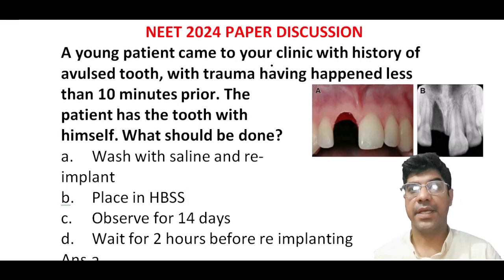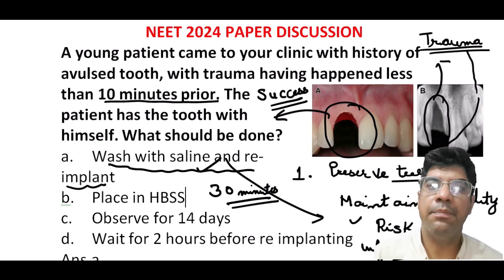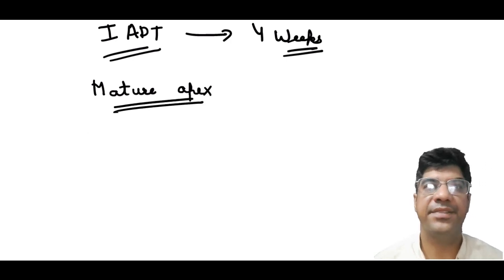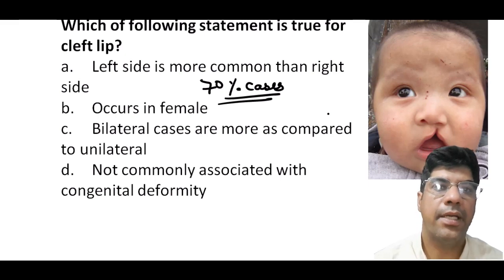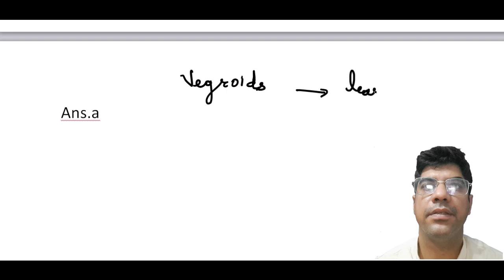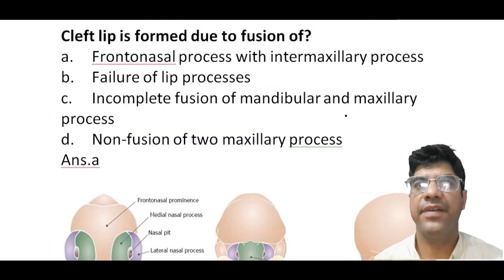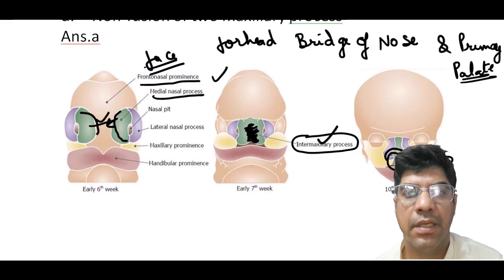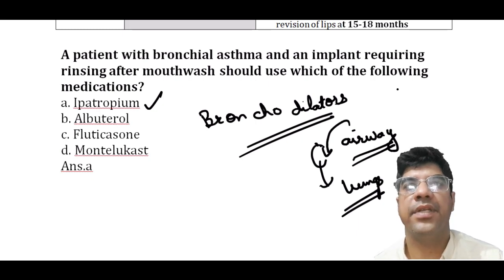NEET 2024 PAPER DISCUSSION PART 1